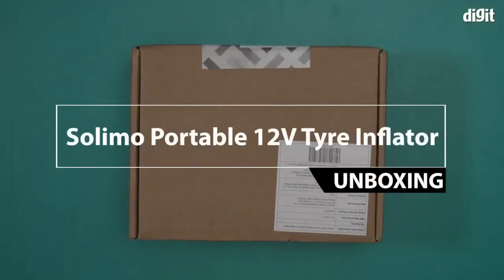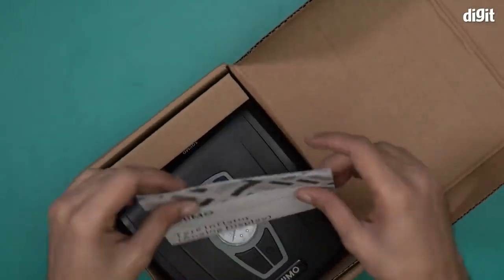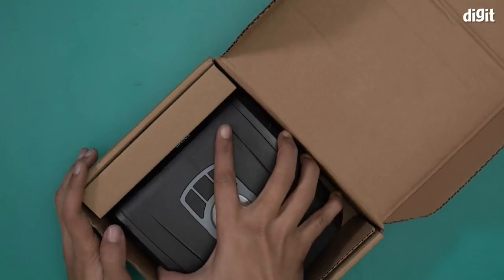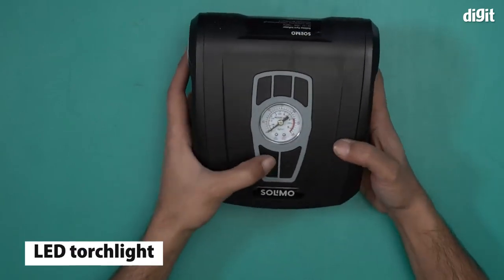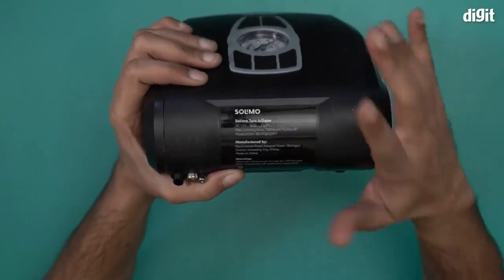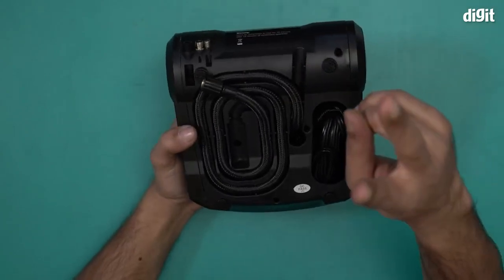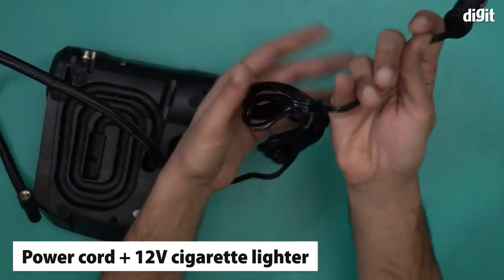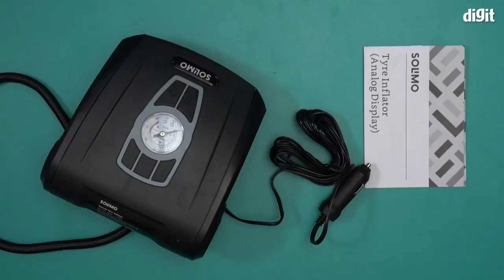Portable Tyre Inflator, 12V (Black) ||home gadgets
Amazon Brand - Solimo Portable Tyre Inflator, 12V (Black)

With dimensions of 18.5x17.4x7.4 cm, it is easily portable and saves car space

Fast refill with a filling time of ~5 minutes

Works on 12V power supply, readily available in the car’s cigarette power outlet

Electric wire of length 265 cm and 62 cm long hose for convenient refilling

LED bulb to facilitate usage in the dark

Pin for added utility like inflating footballs, basketballs, etc

A safety valve prevents overload, adding to the life of the product

Show More